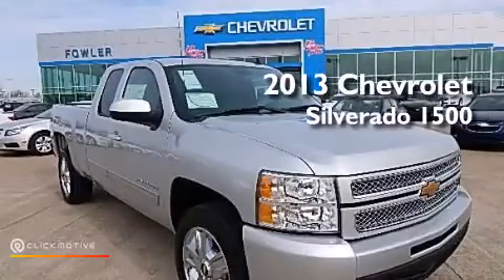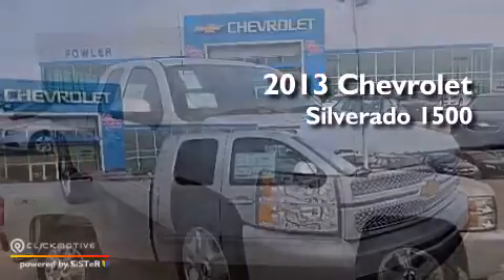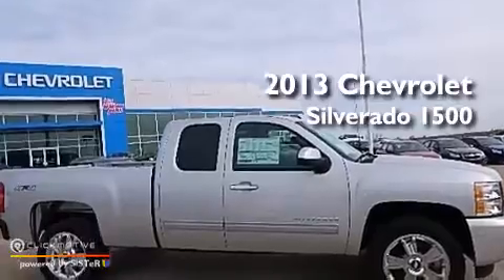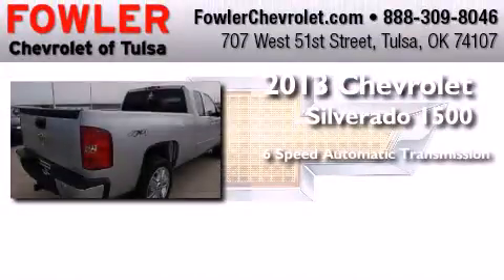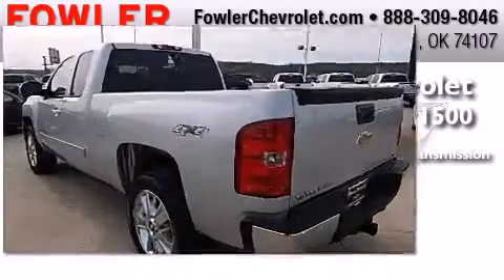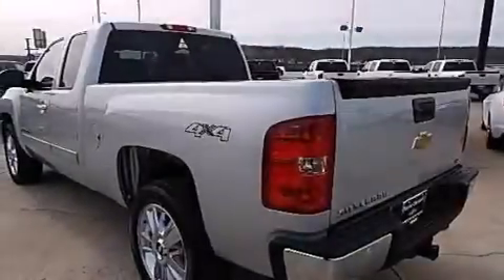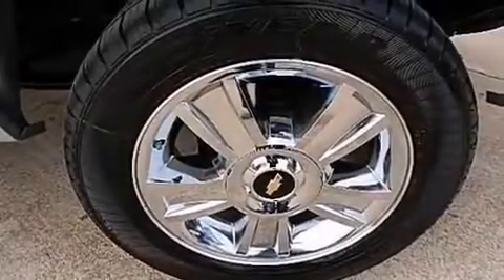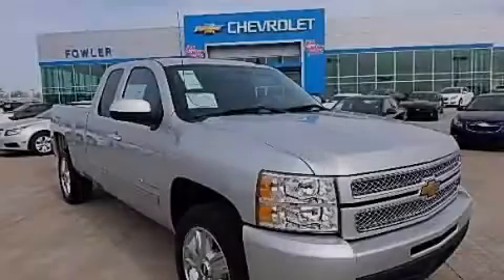2013 Chevrolet Silverado 1500 Tulsa OK 74107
We have been honored to serve the Tulsa OK area , we promise that your experience at our dealership will exceed your expectations ! Year : 2013 Make : Chevrolet Model : Silverado 1500 Engine : Gas/Ethanol V8 5.3L/323 Trans . : Automatic Exterior : Silver Ice Metallic Interior : Ebony Fowler Chevrolet 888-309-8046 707 West 51st Street Tulsa , OK 74107